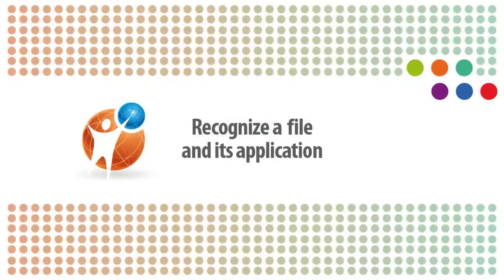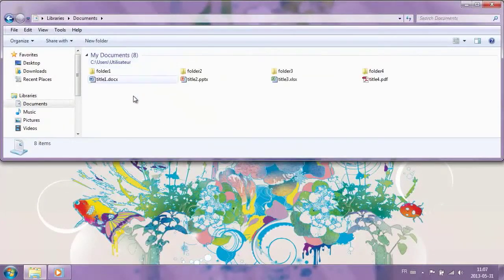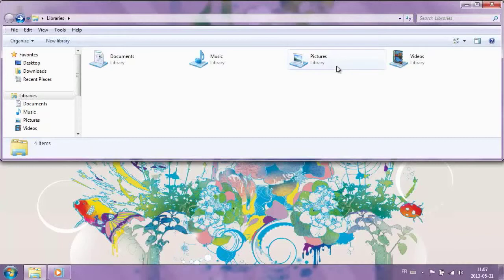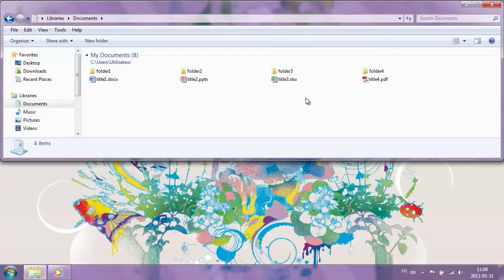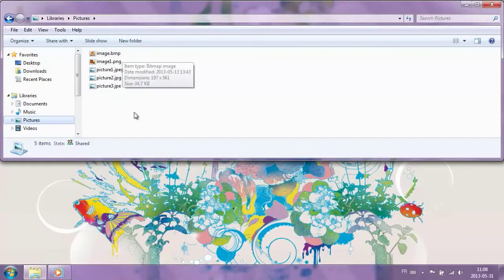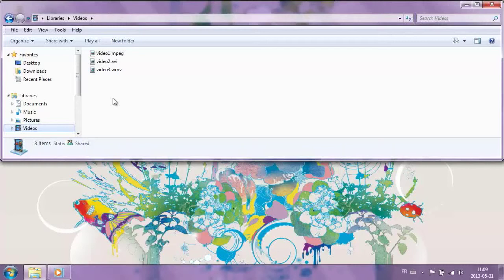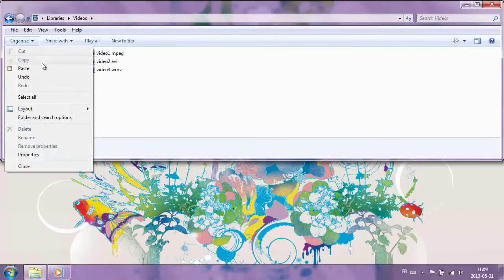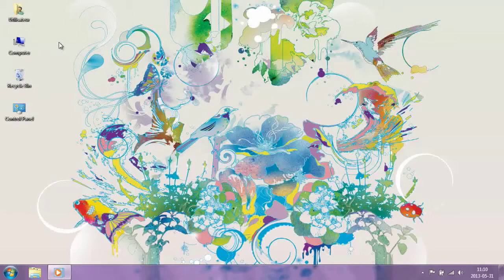[2.1.2] Recognize a file and its application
Learning objectives:
2.1.2 Decode the extensions and icons for files as well as applications